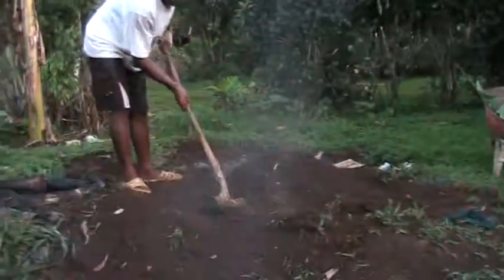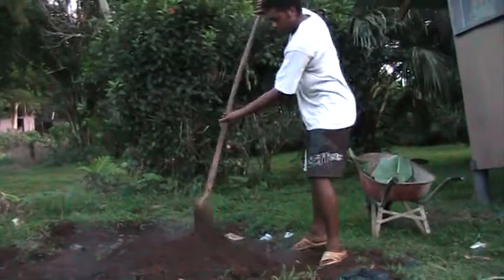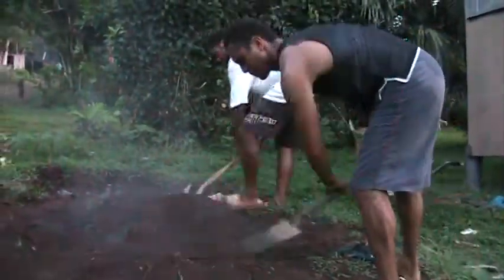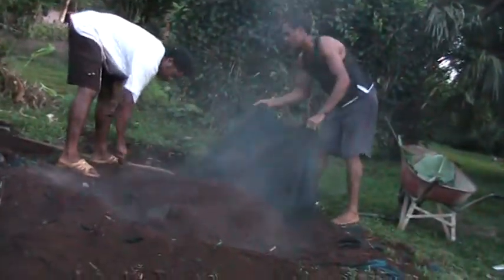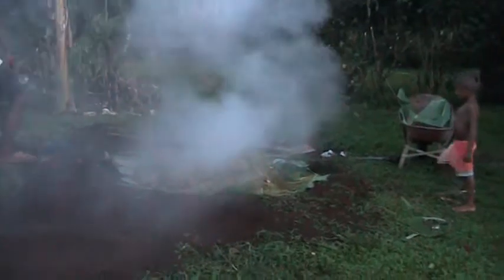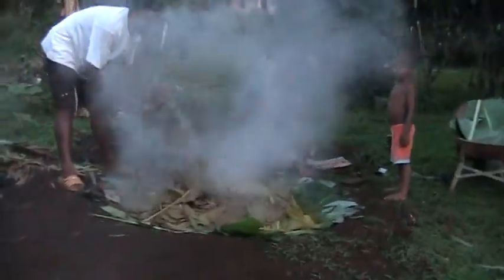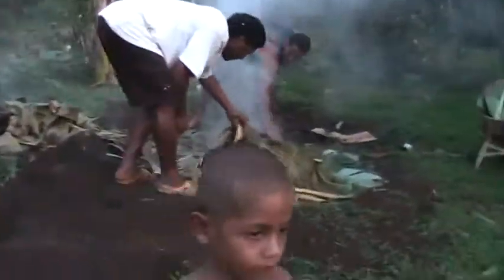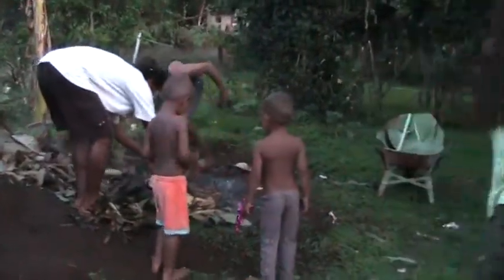Digging up the dirt and finding all the banana and coconut leaves!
Once they get everything dug up, they put it in a wheelbarrow to carry all the hot foods down to the resteraunt. The girls are carrying theirside dishes out from their huts to the resteraunt. I especially liked the hard boild eggs wrapped in spinach leaves.In Fiji, a luau is called a Lovo.